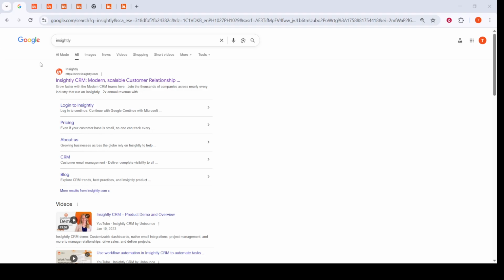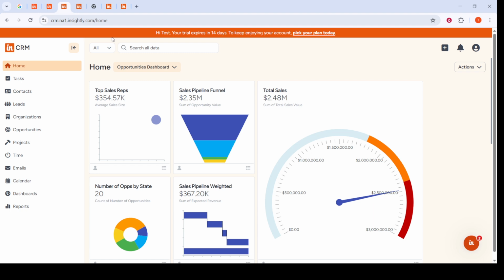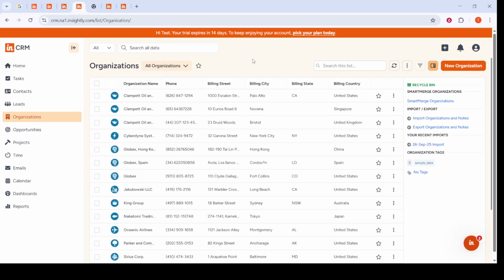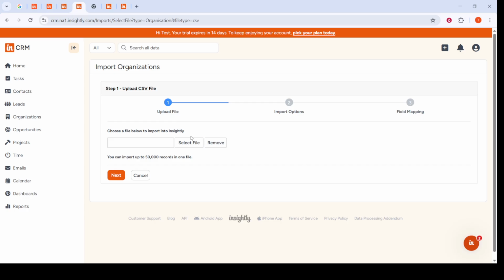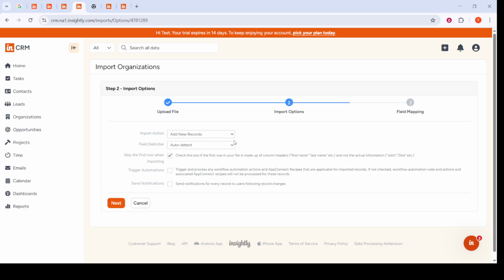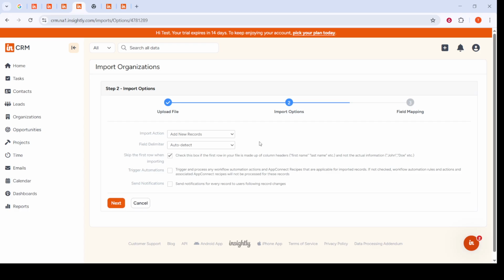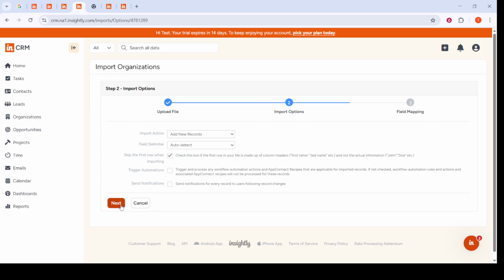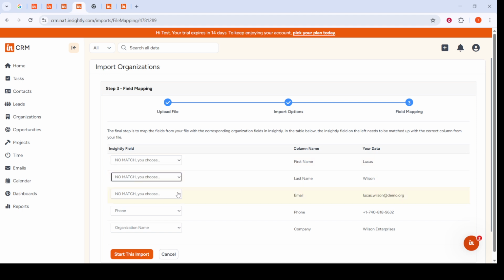How to Import Organization List Insightly [2026 Full Guide]